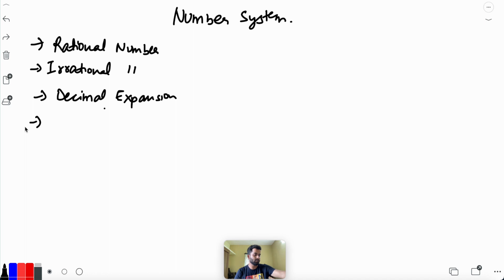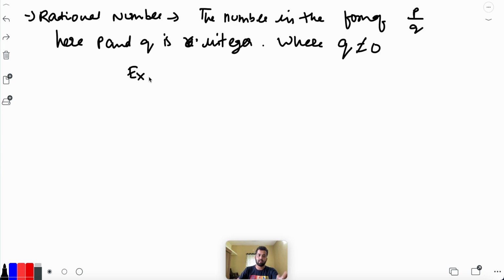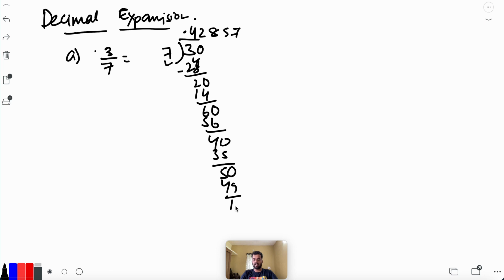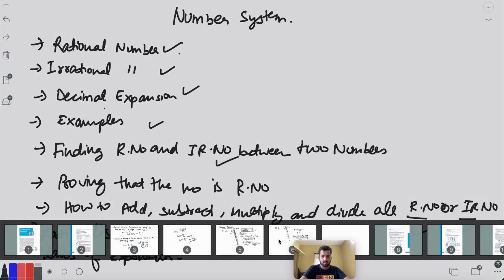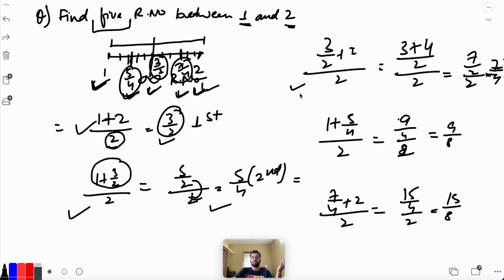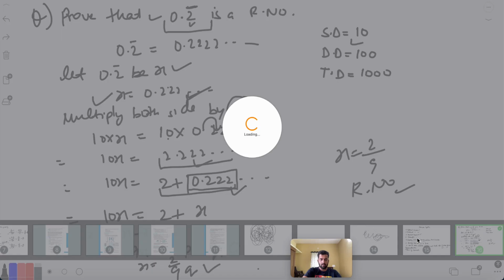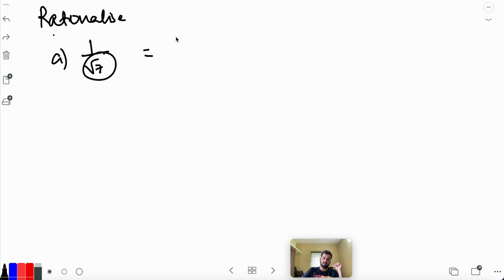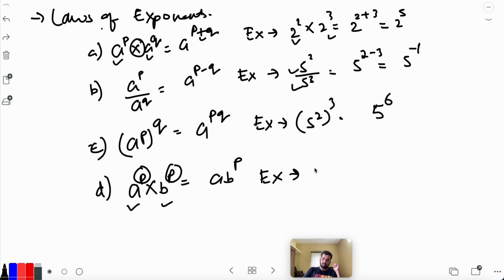Number System || Grade-9 || Full Chapter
Number System
Chapter-1
CBSE
All Topics Covered